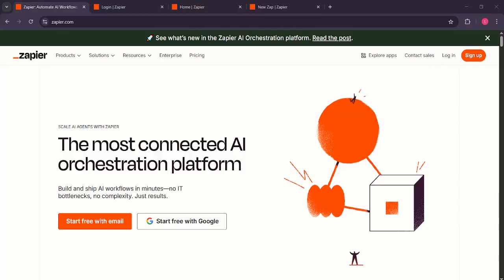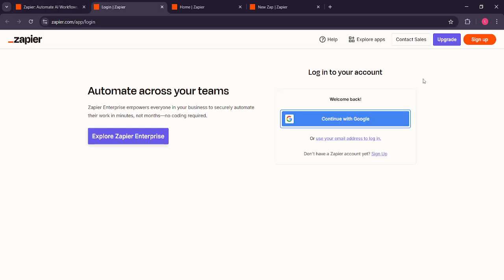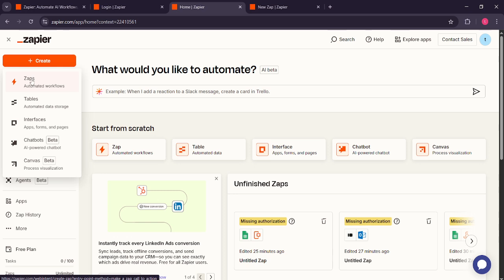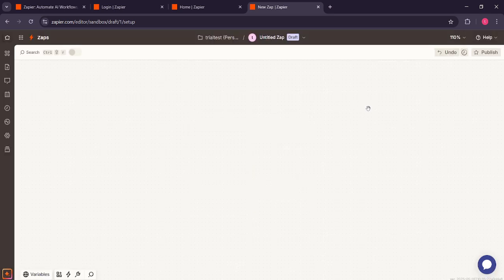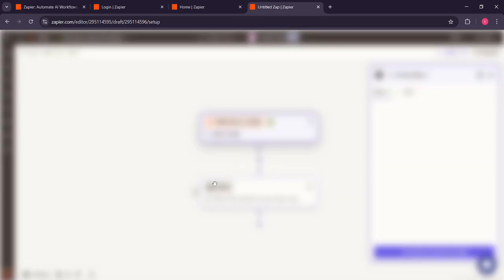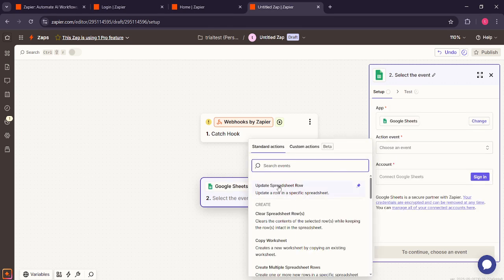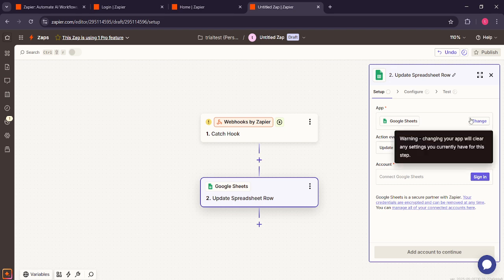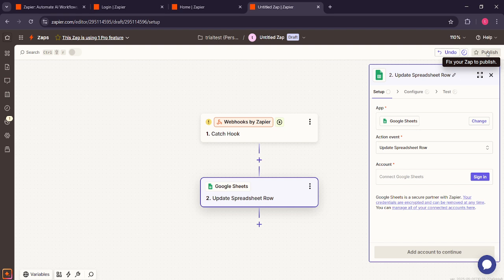How to Setup and Send Data to Zapier Webhooks [2025 Full Guide]